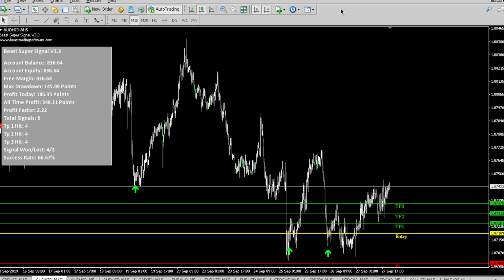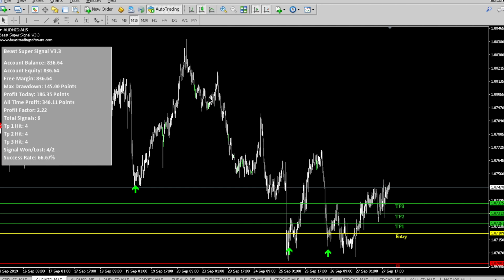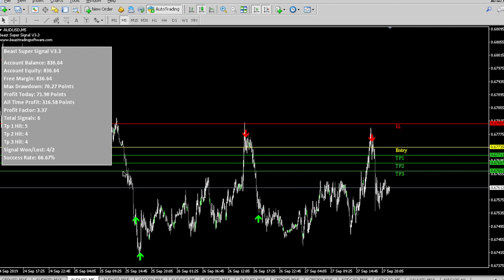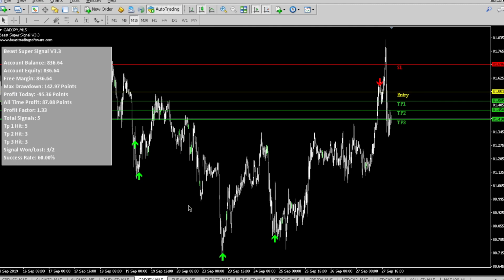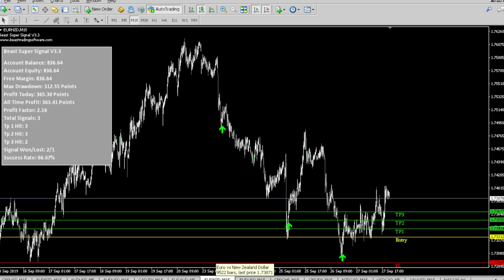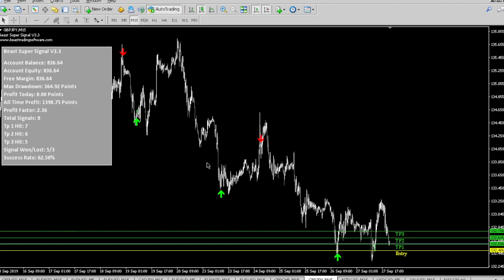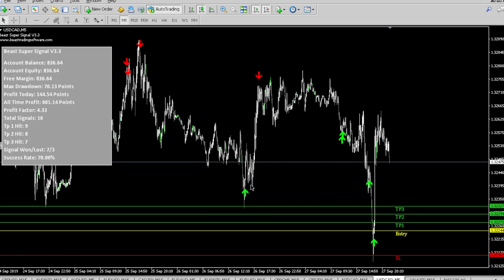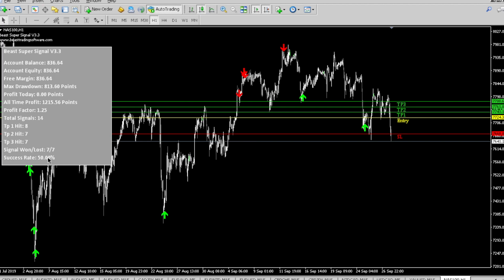Live Forex Signals Weekly Update! - 70% Accurate Forex Signals!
Hello everyone here is another weekly update of some of this weeks signals to show the Beast Super Signal live in action!

The Beast Super Signal is a simple, and easy to use trend based indicator. It will continuously monitor the current price action looking for new trends establishing or strong reversals building at extreme overbought, and oversold levels and trends that have reached strong exhaustion levels.

The Beast Super Signal indicator will monitor the current price, and only when all of the internal strategies align, and are in 100% agreement with each other, the indicator will paint a new buy or sell signal arrow on the chart. All you need to do is buy or sell when you get a new arrow alert, no additional confirmation is needed!

Please note the indicator is NOT optimized for trading Stocks or Binary Options!